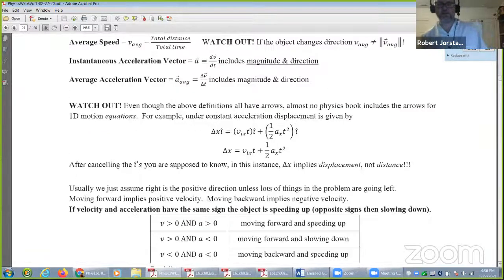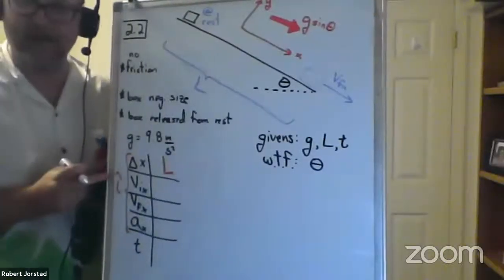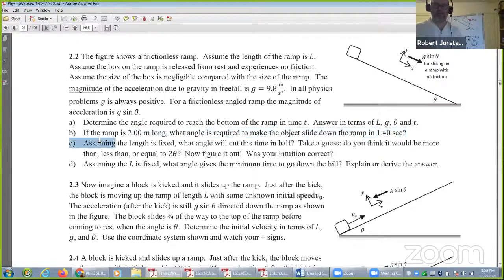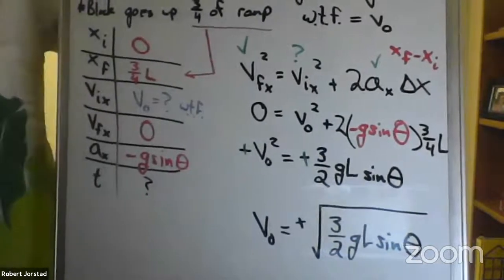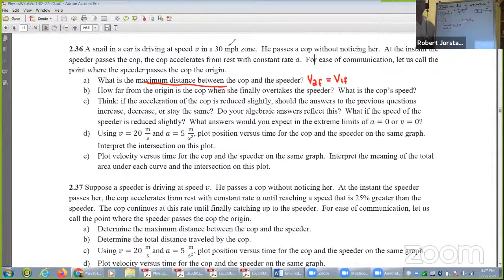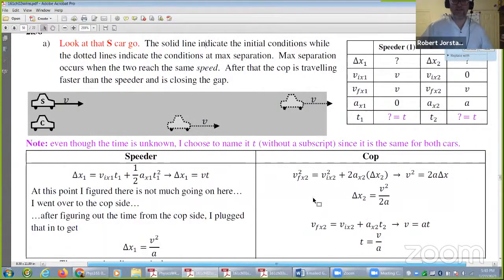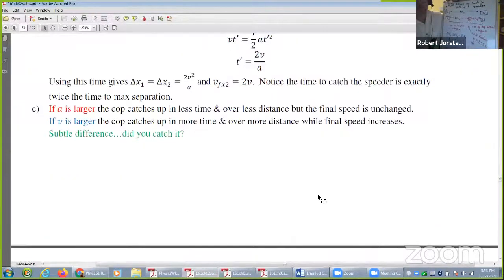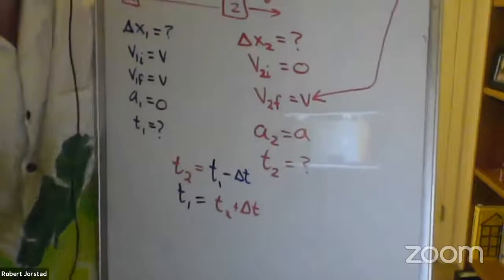Phys161 01/27/21 - 1D kinematics word problems (incl. multi-stage) 2nd session